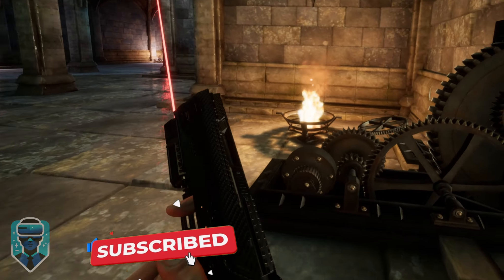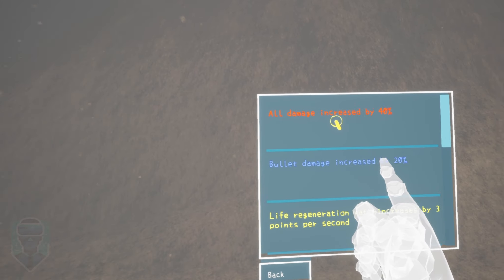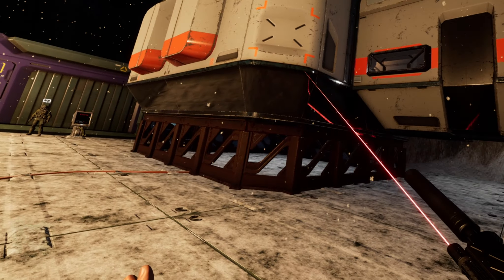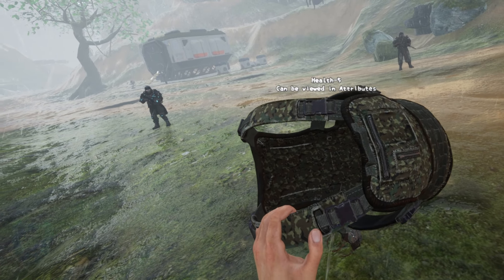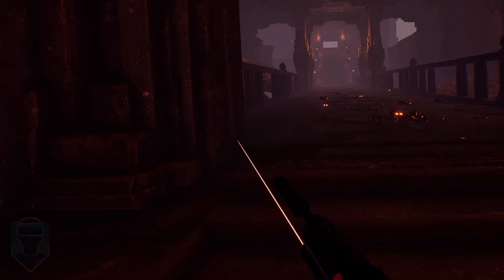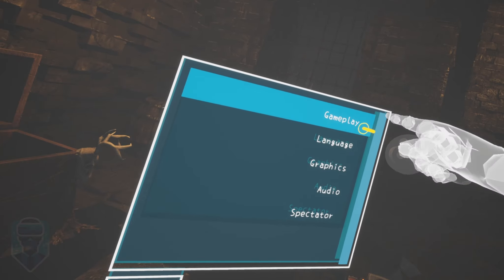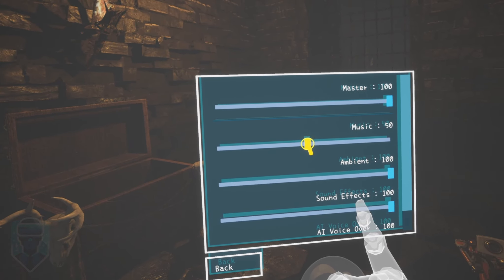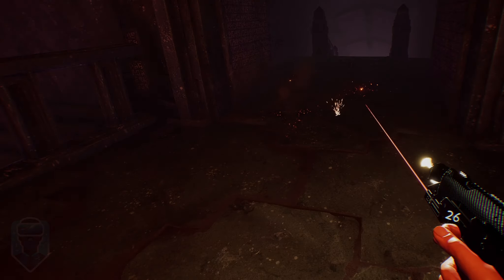This Game Is Interesting In A Good Way - [ StellarPlans ] VR Game Review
🔍 I doubt you’ve played a game like this before.

💬 Got thoughts on StellarPlans? Share them in the comments!

🎮 Where can you find this game? On Steam (PC VR)!

👓 Experience provided courtesy of the Meta Quest 3, Virtual Desktop, and Steam.

🕒 Review Breakdown
00:00 Intro
00:15 Theme
01:03 Mechanics
04:02 Graphics
05:03 Audio
06:30 Options
07:21 How Immersive Is It?

🕹️ Developed by: Universe Ocean
🏢 Published by: Universe Ocean
📅 Release Date: July 2024